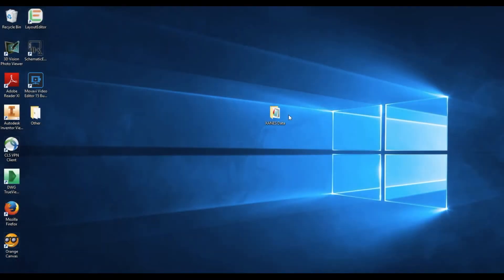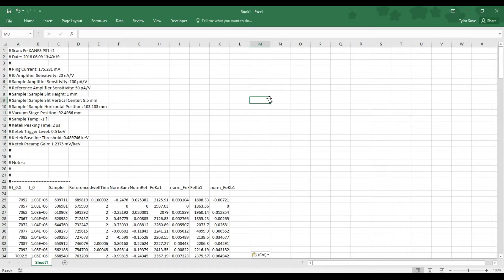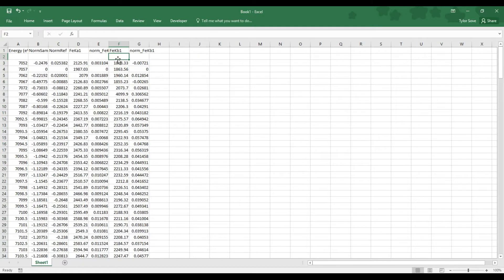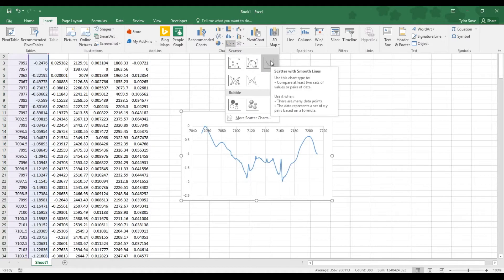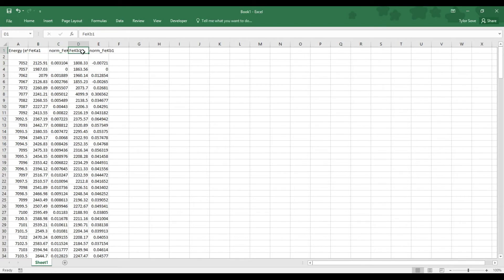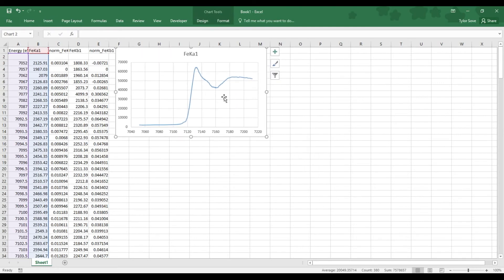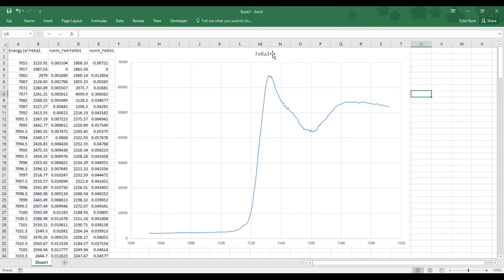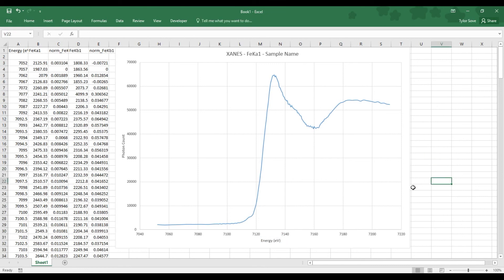Education: Creating a XANES Graph